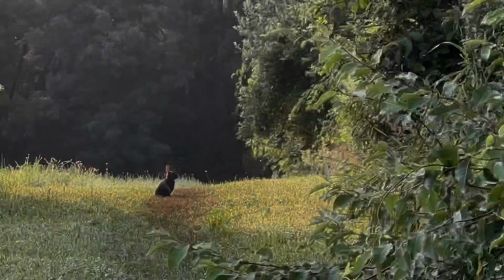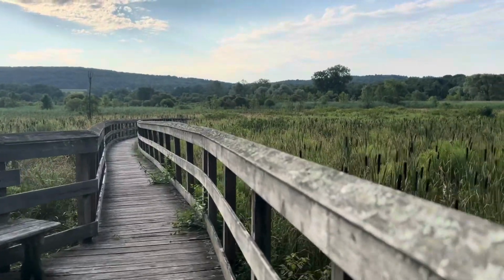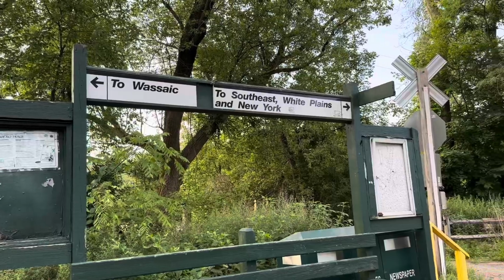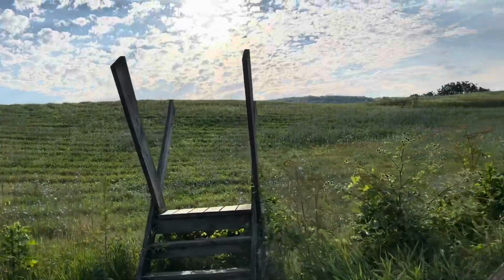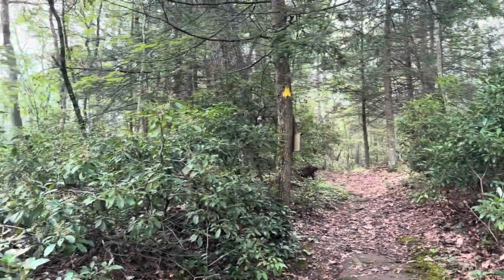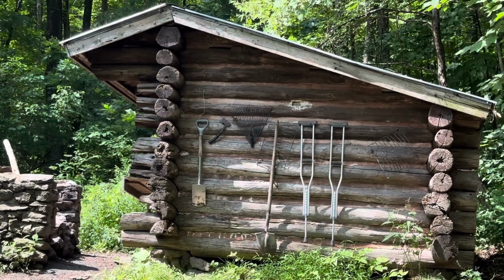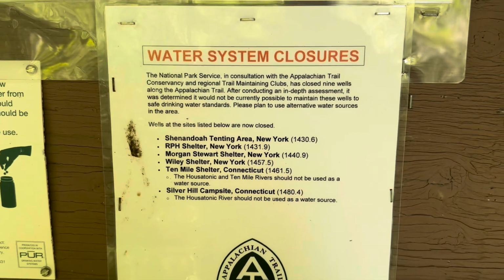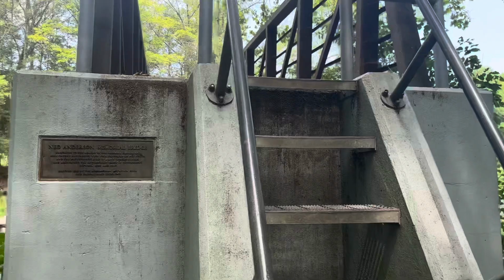Appalachian Trail 2024 Thru Hike Day 136 - Goodbye New York, Hello Connecticut!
Finally New York is finished and we enter Connecticut.